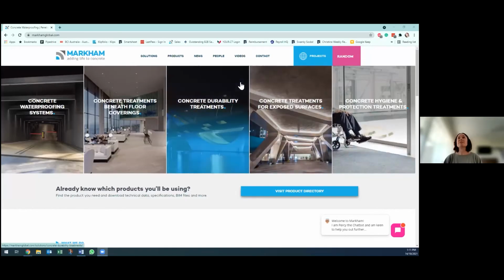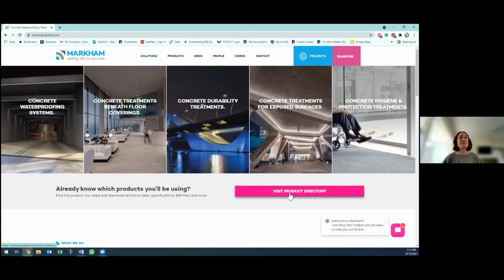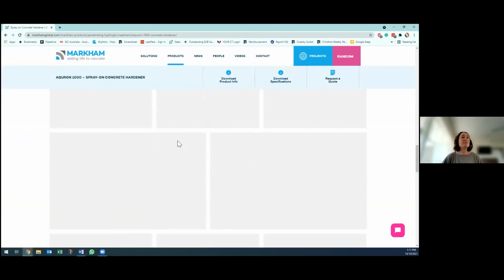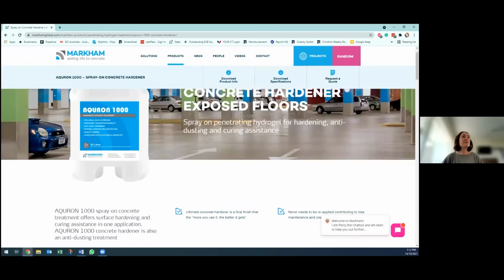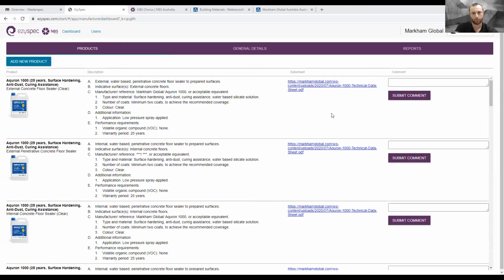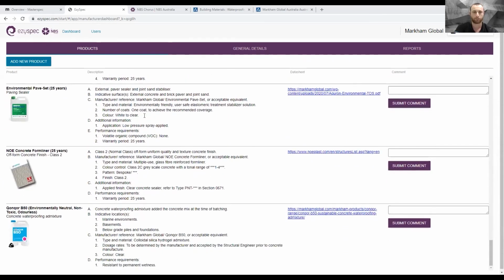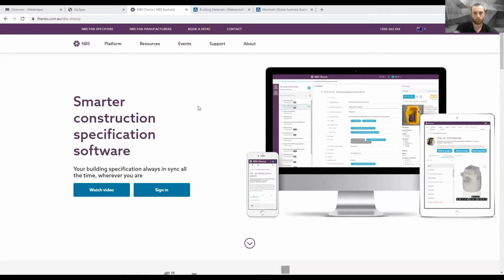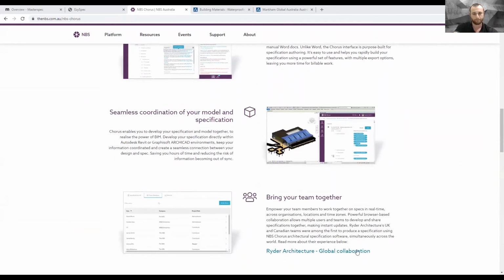MARKHAM Webinar - MARKHAM on Specifications Platforms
Learning outcome:
• A walk-through of the various online specification platforms where MARKHAM products are listed and available.